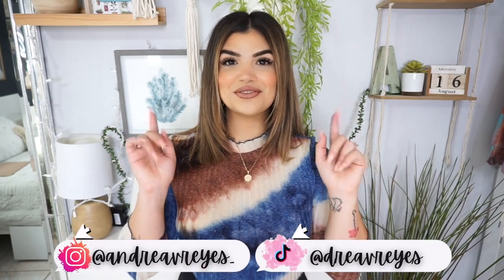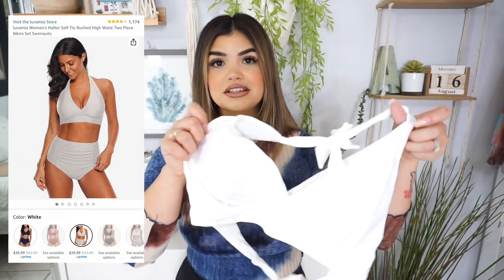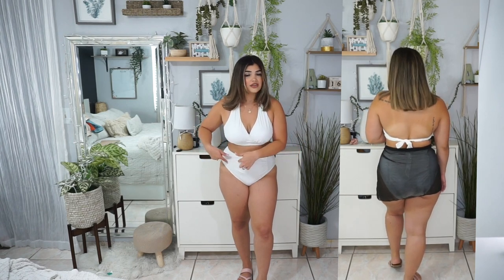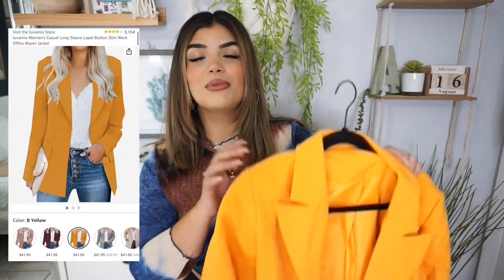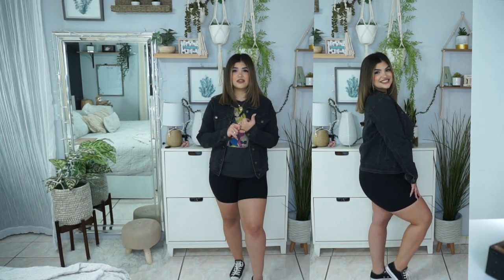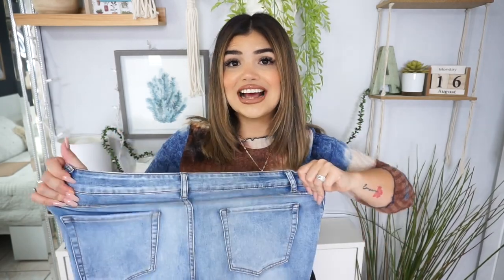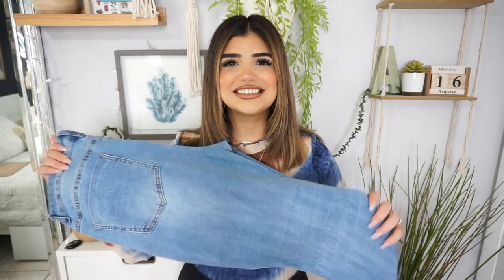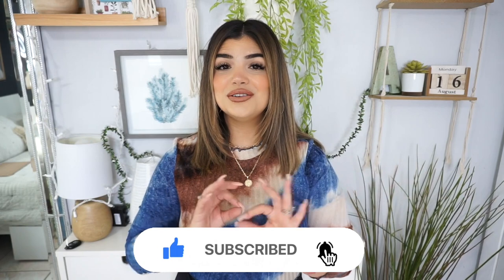AMAZON FASHION SUMMER/FALL 2021 MIDSIZE/CURVY TRY ON HAUL | LUVAMIA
(All items are in a Large)
White Bathing Suit
Blue Bathing Suit
Tie Dye Loungewear Set
Mustard Blazer
Black Denim Jacket
Green Jumpsuit
Skinny Jeans
Flared Jeans

Height 5'3

LOVING TAN "ANDREAVREYES" Free Application Mitt (With Mousse Purchase)
AMAZON STOREFRONT